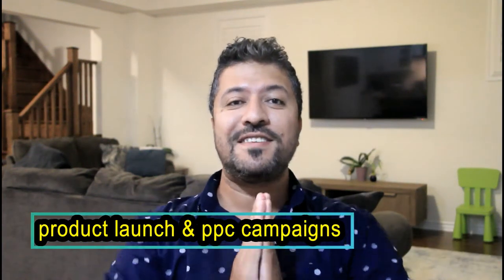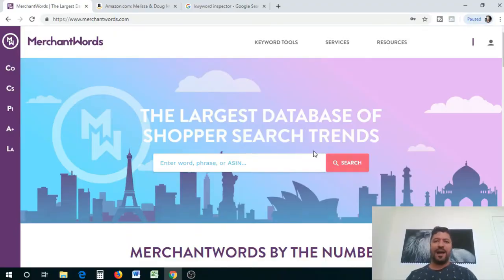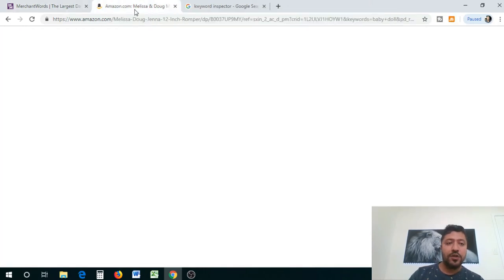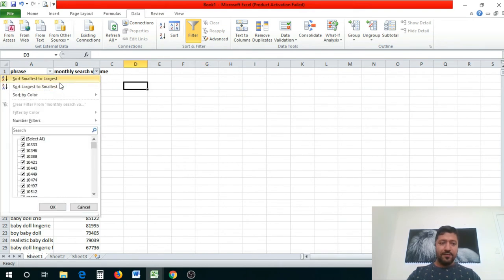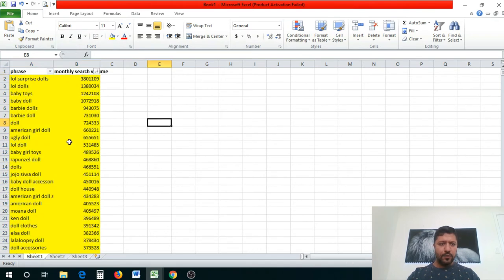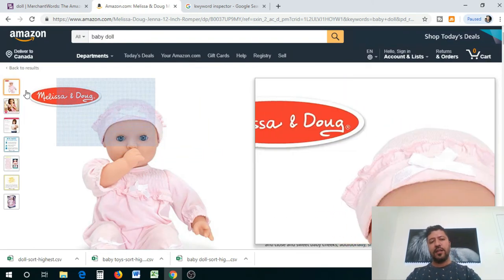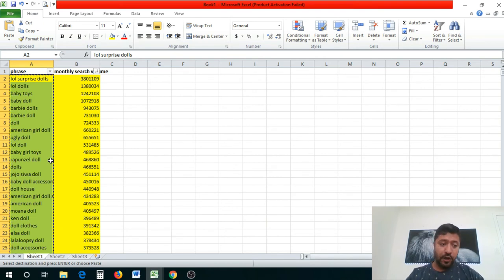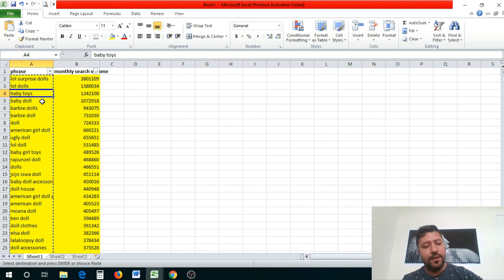How To Launch PPC Campaigns for Amazon FBA. Key Launch Strategies Explained!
My Lions,

This video is all you need to know about PPC campaigns, how they are used and when they are used. Listen carefully to the strategic aspects of launching a PPC campaign as it can be a make or break for your Amazon Business!